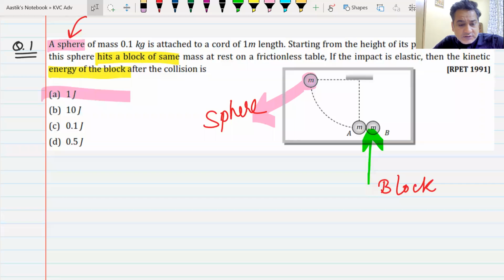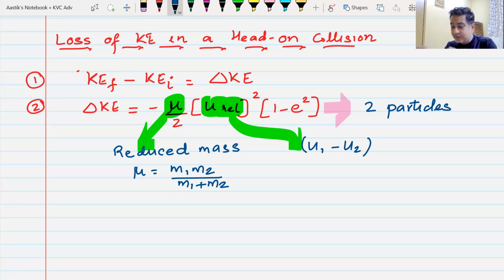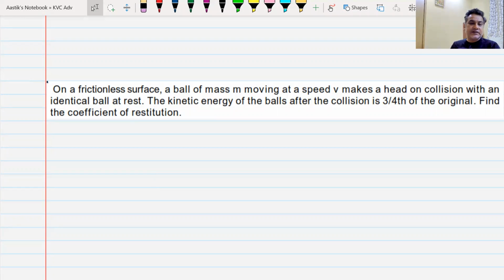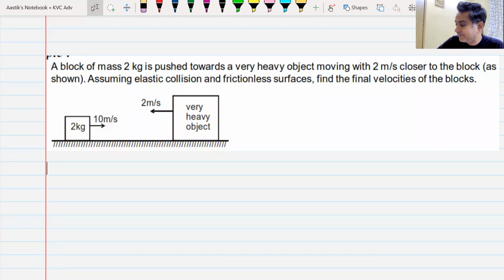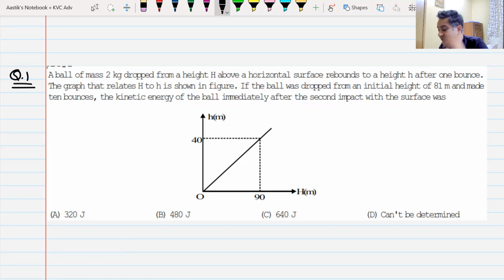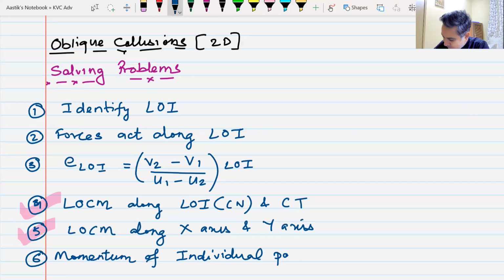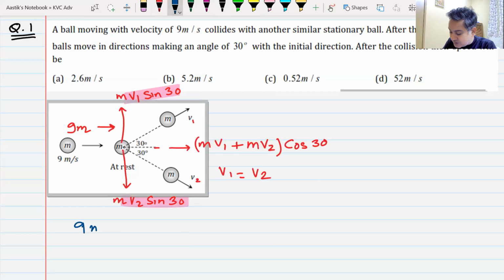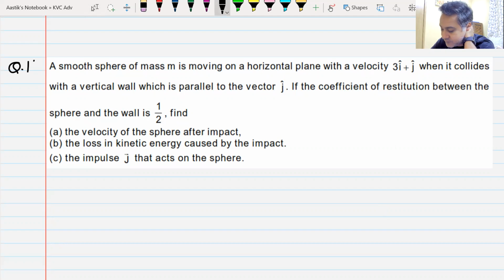Collision JEE | L3 | Head-on Collision | Oblique Collision | Problems | JEE Main 2023 | JEE Advanced